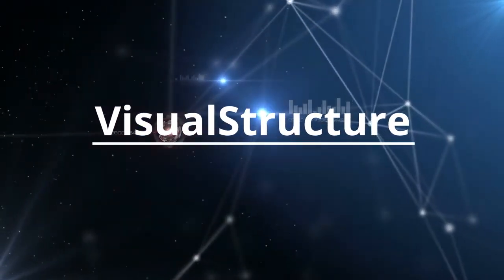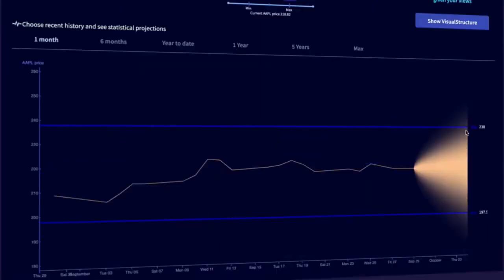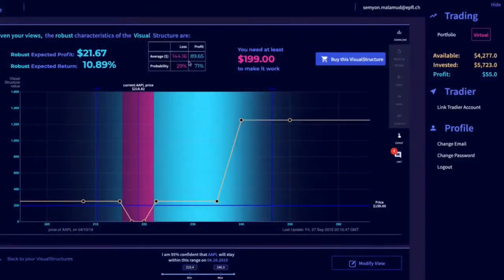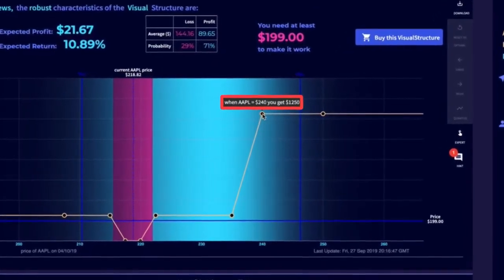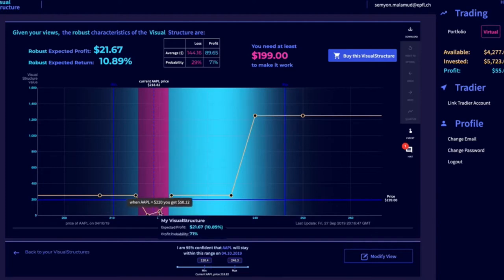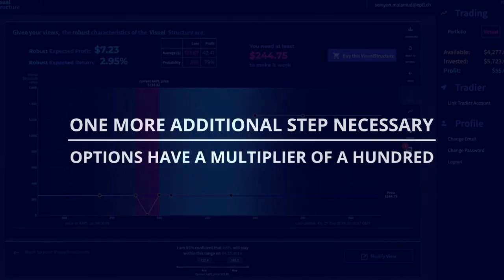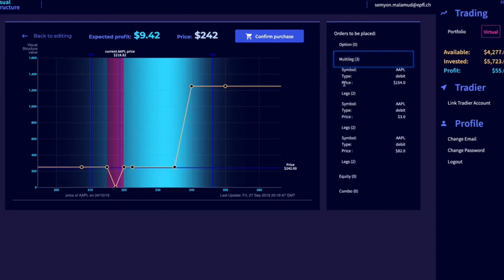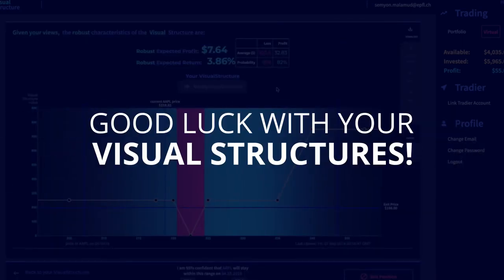Visual Structure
Master new skills and expand your knowledge with this step-by-step tutorial series. From beginner basics to advanced techniques, our videos cover a wide range of topics designed to help you learn, create, and grow with confidence.

Follow along with clear explanations, practical demonstrations, and expert tips that make complex ideas simple and actionable. Whether you're tackling a new hobby or leveling up your expertise, this playlist is your go-to guide for success! 🚀✨